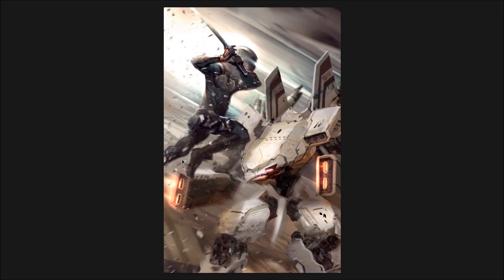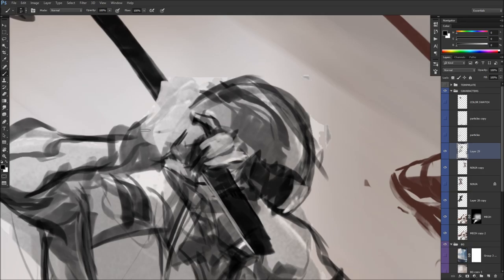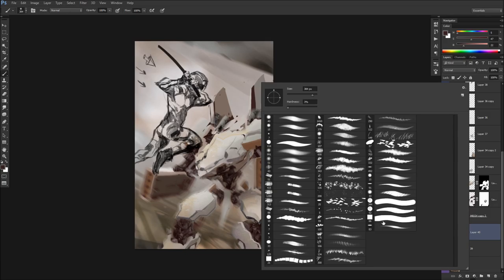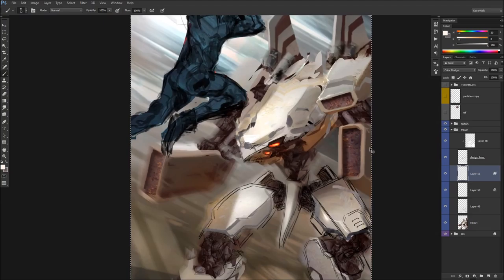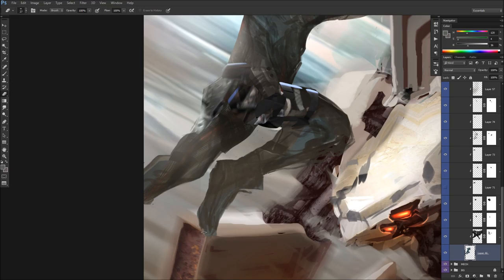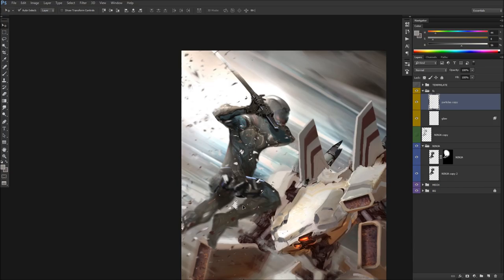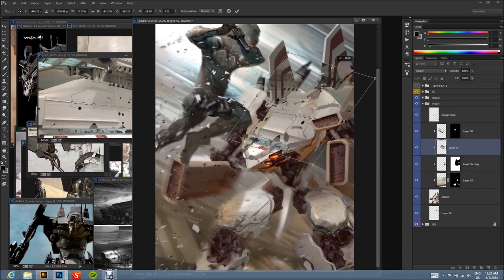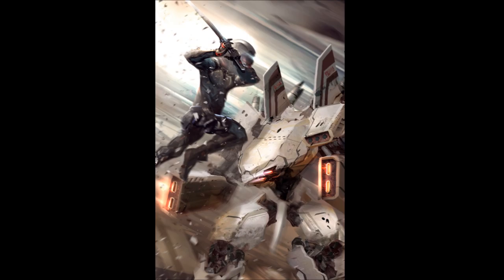Inspirational Painting Process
Concept art & visual development by JLW.
This video records the process from rough thumbnail to final painting for an inspirational painting.

References made to other artsists:
Sparth (Nicolas Bouvier)
Scott Robertson